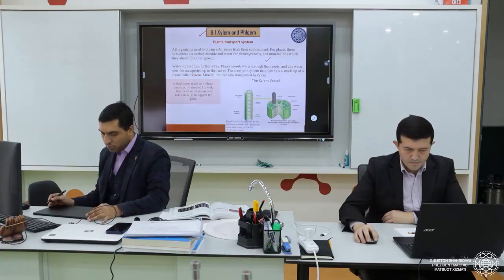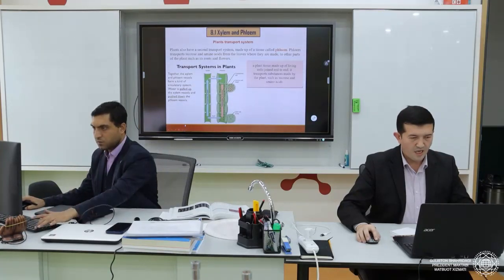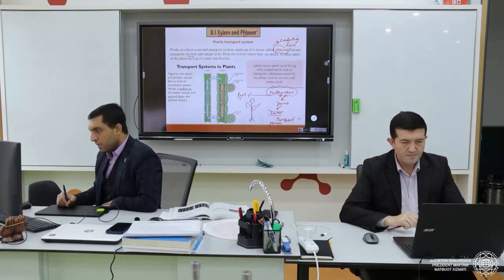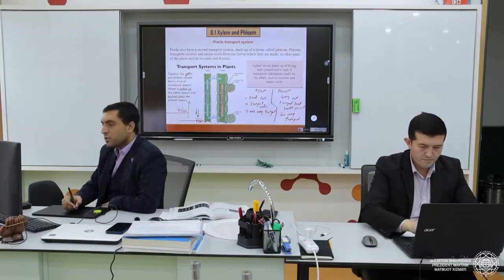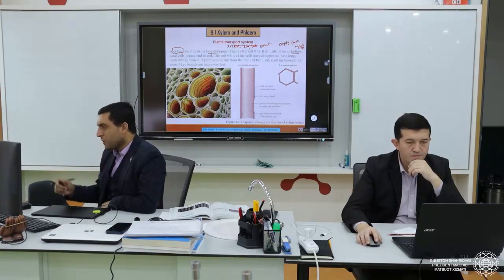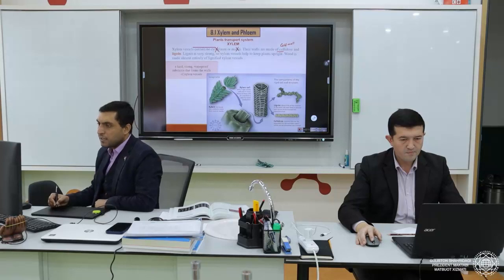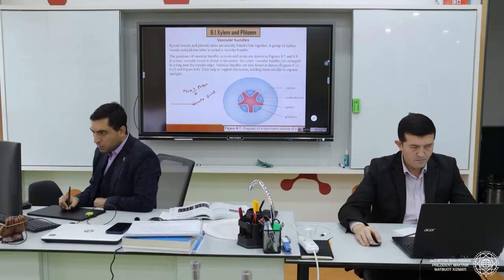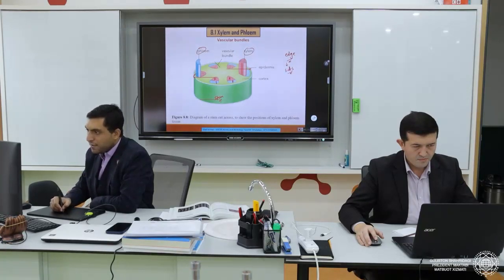📌ILMDAN O‘ZGA NAJOT YO‘Q VA BO‘LMAGAY!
🏢Guliston shahridagi Prezident maktabining 8-sinf o‘quvchilari uchun  biologiya fani o‘qituvchilari tomonidan o‘tilgan "Transport in plant‘s" mavzusida onlayn dars jarayonidan videolavha📽🎥🎞

Teacher‘s: Ziad Ahmed & Rustam Azamatov